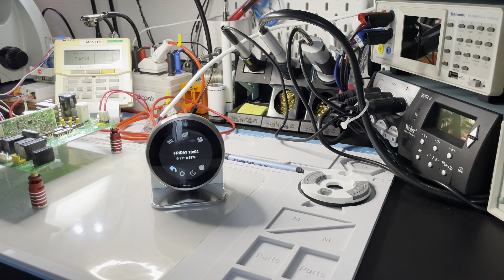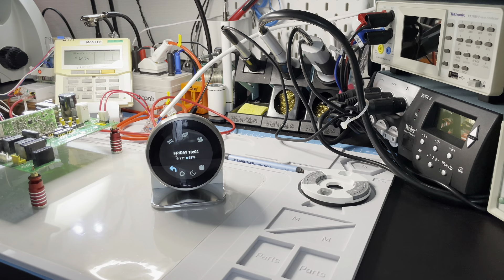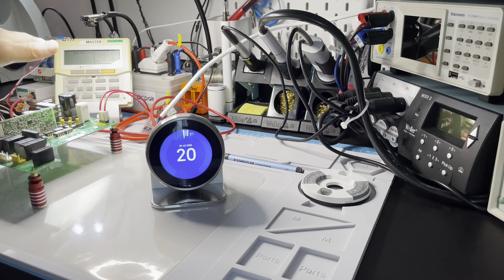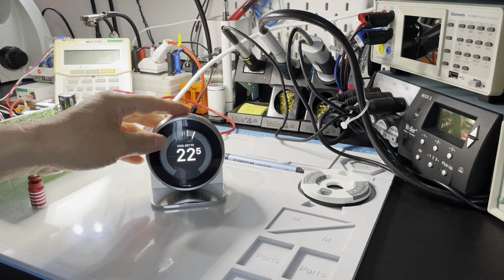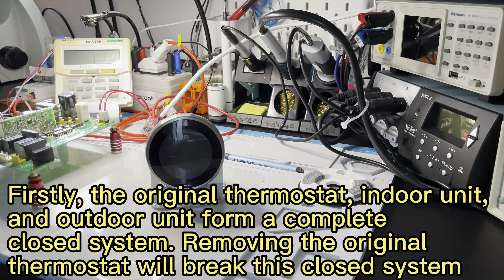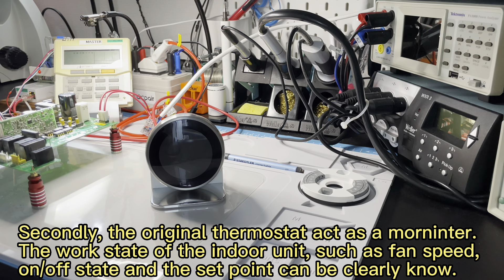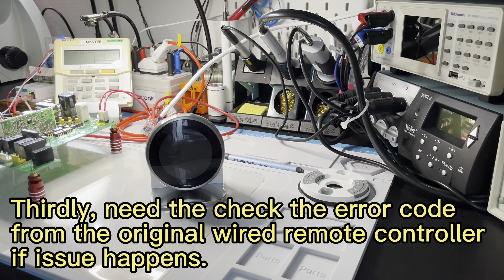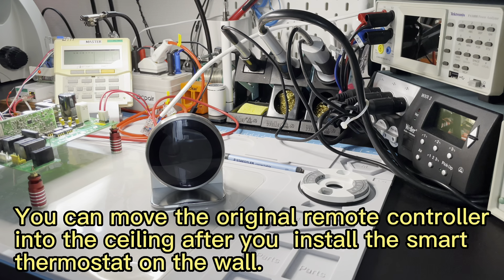Why do not suggest remove the original wired remote controller If it is not necessary?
1. The original thermostat, indoor unit, and outdoor unit form a complete closed system. Removing the original thermostat will break this closed system, so it is not recommended to do so.
2. After you use the smart thermostat, the original thermostat act as a morninter you  can only clear the work state of the indoor unit. Fan speed, on/off state and the set point. If do not have the wired controller, we can not know this clearly, just can just judge from the fan work or not, compressor work or not;
3. We need to check the error code from the original wired remote controller if issue happens. Without the wired controller, when the problem come, you will do not know what had happened.
4. Suggest you move the original remote controller into the ceiling.